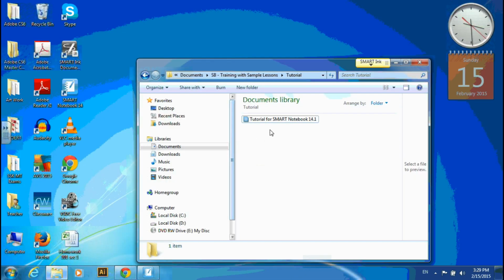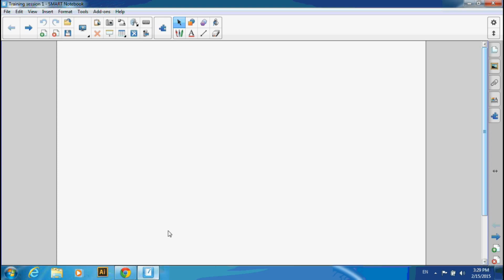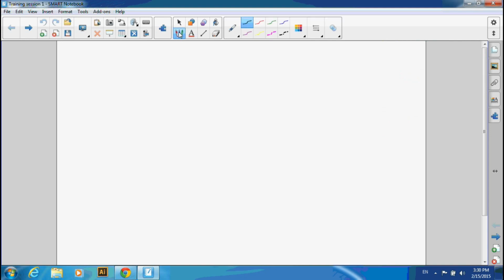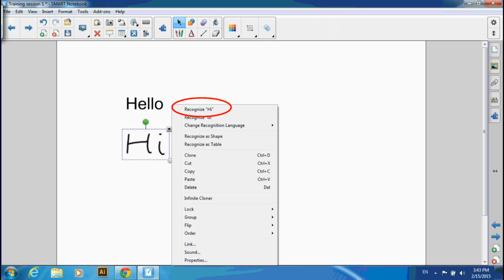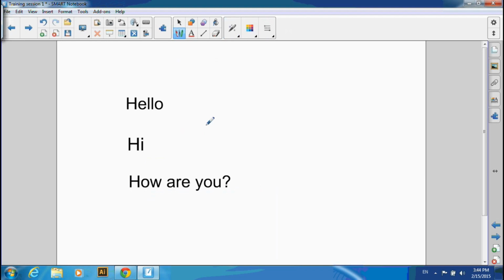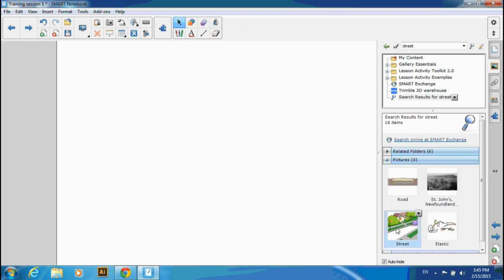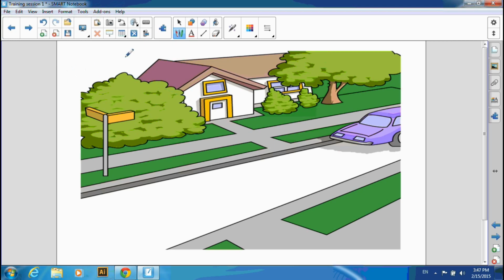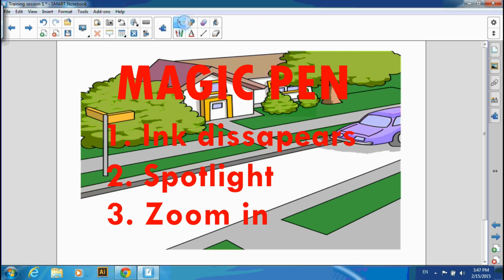SMART Board - Session 1 - Basic principles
Hi all, we've created an introductory SMART Board video to help and assist you in generating engaging and activity based exercises for all your students.

Equally we are now working on a series of three advanced SMART Board presentations which will be uploaded in due course.

Enjoy. LVSA